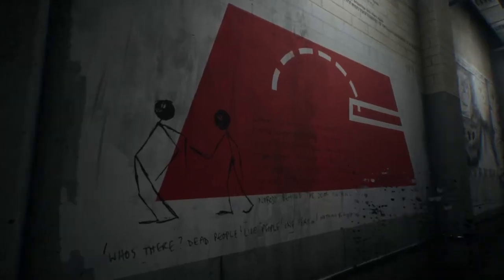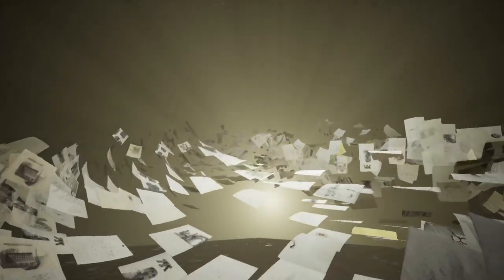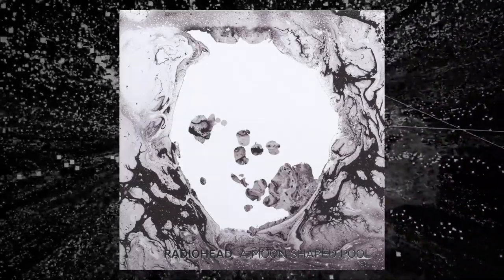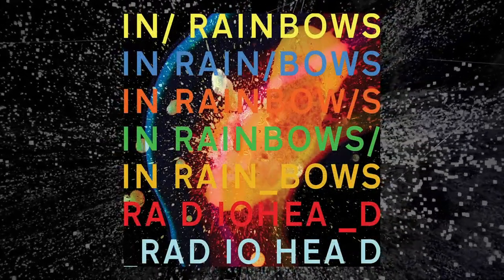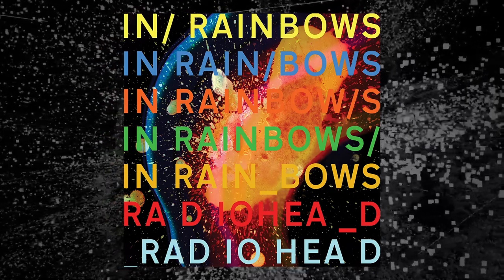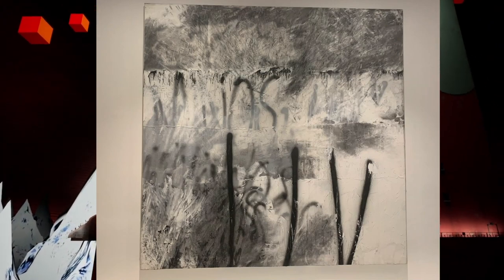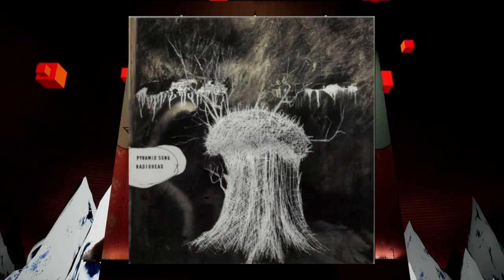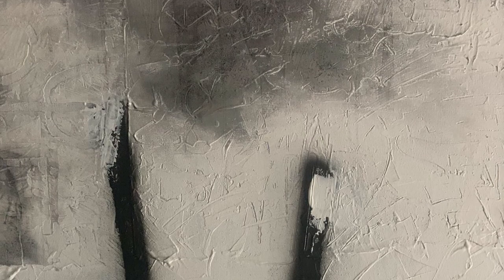How Radiohead's Art Creates an Atmosphere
How is Stanley Donwood able to create such atmospheres?

The art surrounding Radiohead's albums and singles has become synonymous with the band. And this is all due to Their longtime friend and collaborator Stanley Donwood.   But why does Donwoods' art play such a huge role in the atmosphere built around Radiohead's Music?